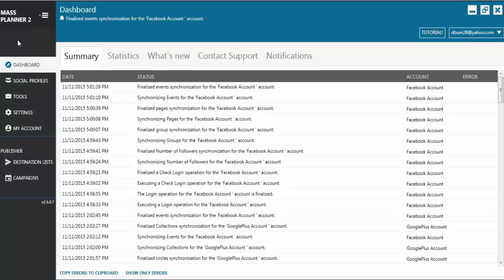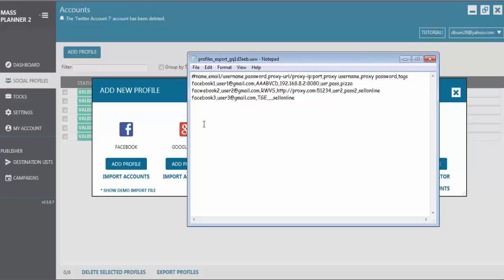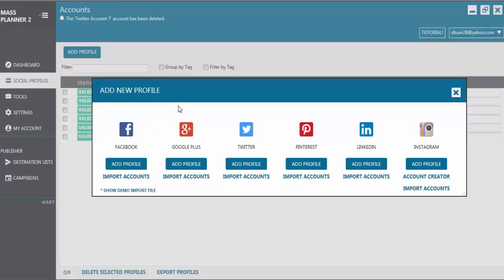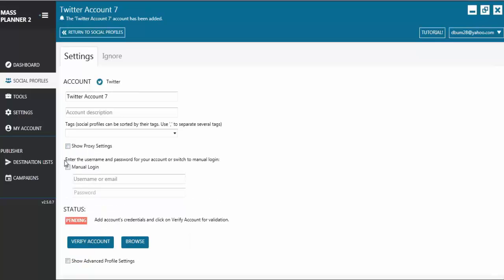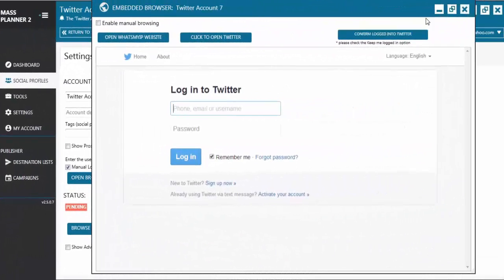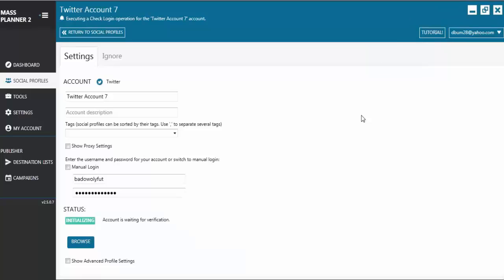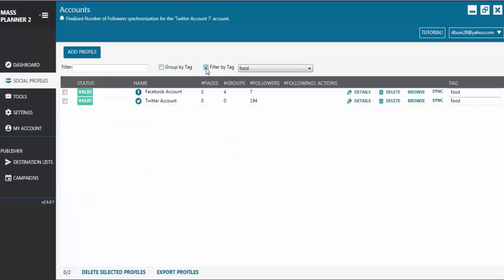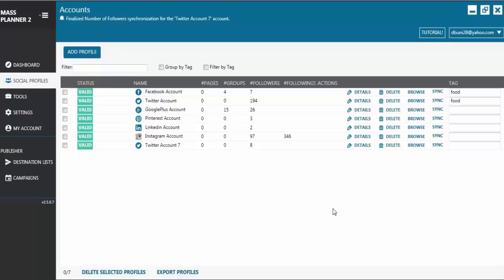4. Adding new profiles in Mass Planner 2 the social profiles tab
Learn how to add new profiles in Mass Planner 2 either by entering their username and password directly or by logging into the embedded browser.